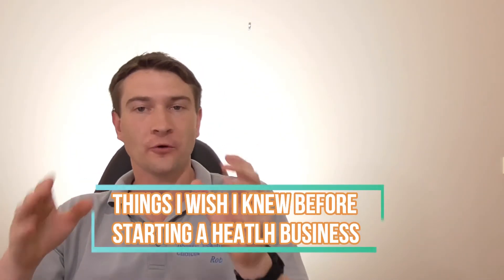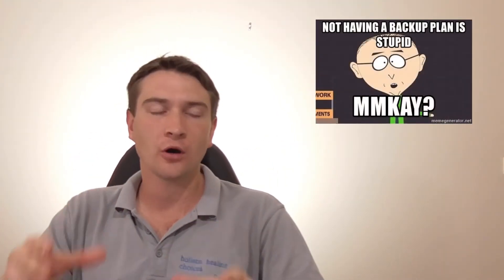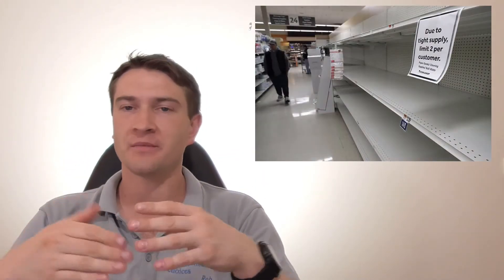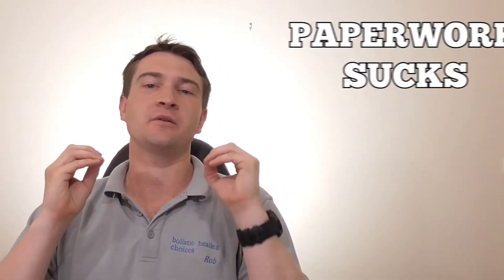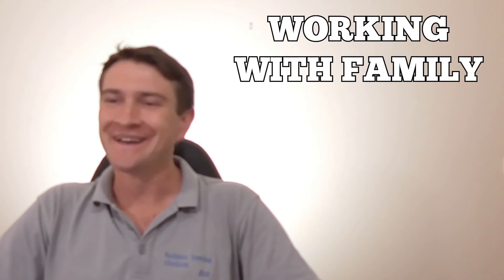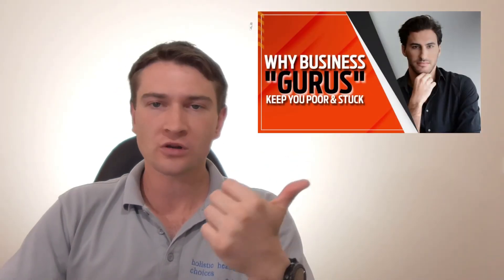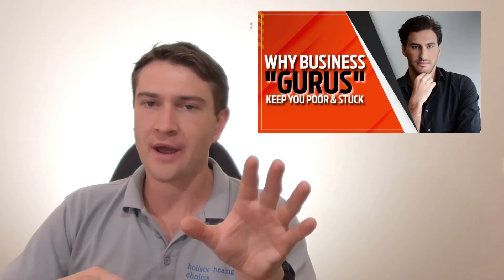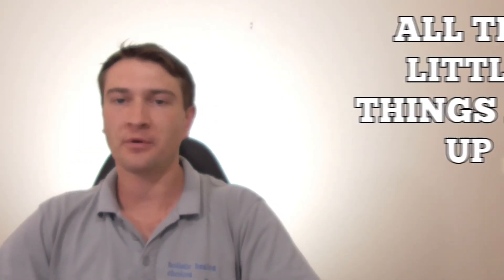Things I Wish I Knew Before Starting a Health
A video talking about some of the things that I wished I had known about (or listened to the advice of others) before starting a health business. In the end though, I would not trade this experience for anything in the world.